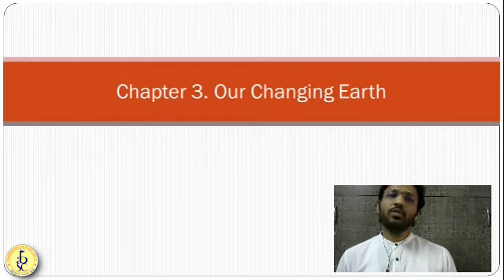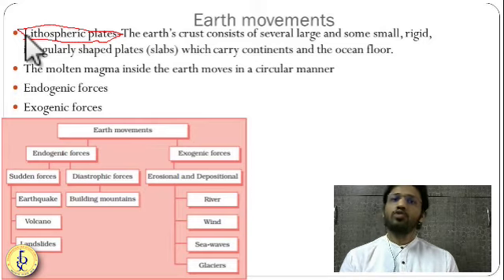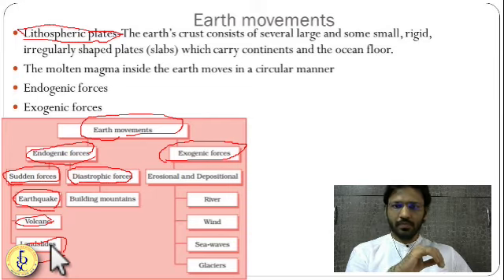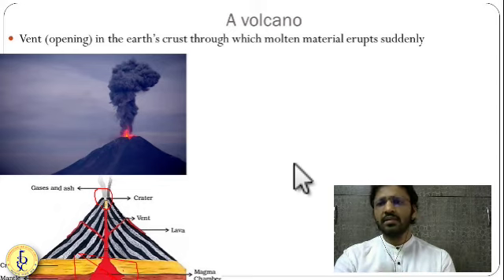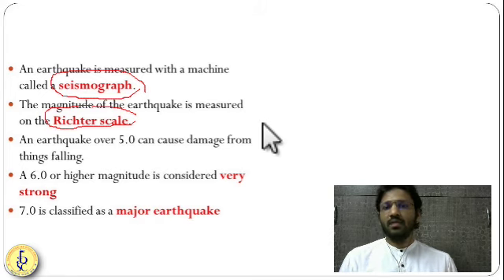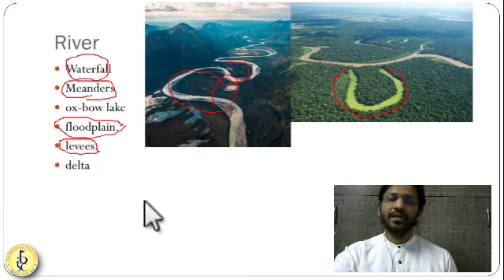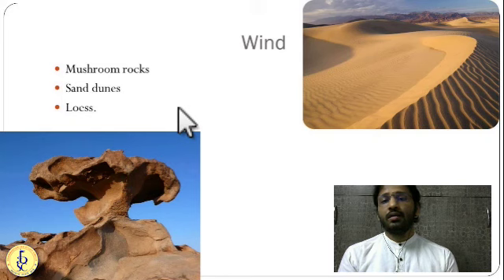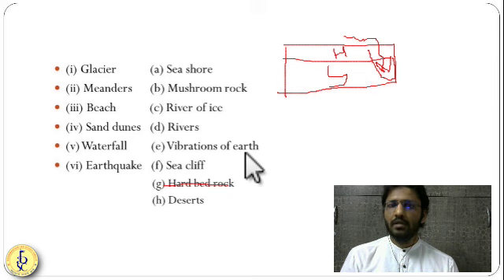NCERT GEOGRAPHY | CLASS 7| CHAPTER 3 | OUR CHANGING EARTH | DHANWANTARI IAS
This channel is to help the students of IAS Super90 Program conducted by Dhanwantari IAS Study Circle.Hyderabad.